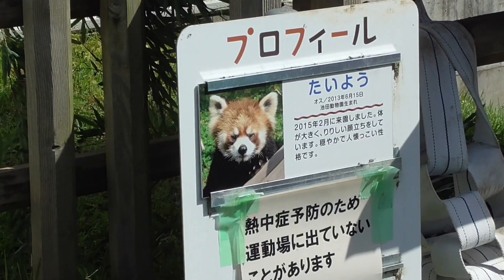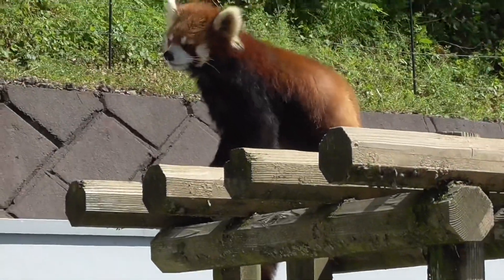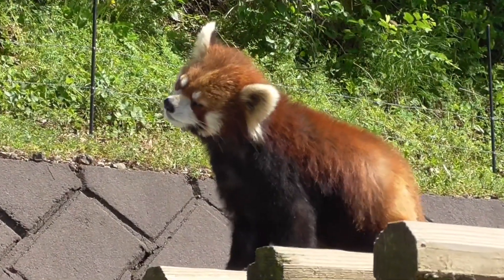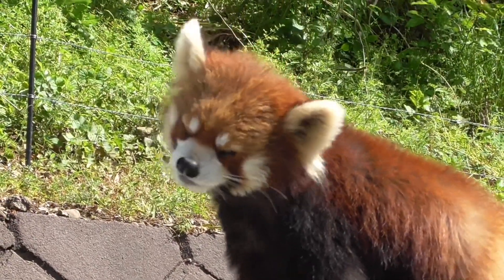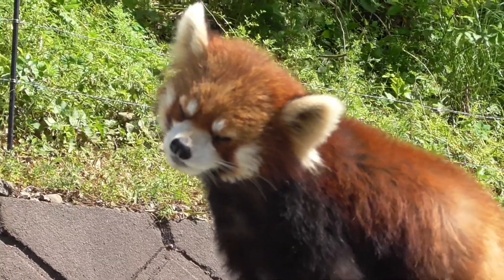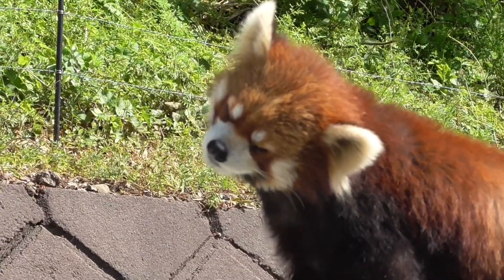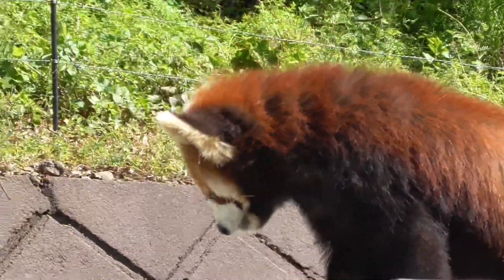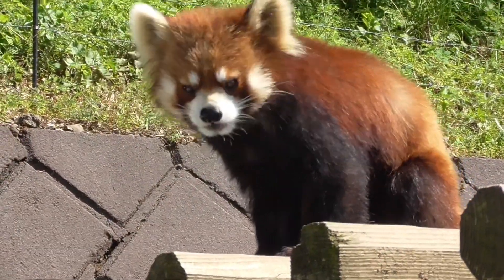レッサーパンダ たいようくん 朝日を浴びながら眠たそうな顔です 【西山動物園】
レッサーパンダのたいようくんです。
朝だけれど、まだ眠たいのかな？